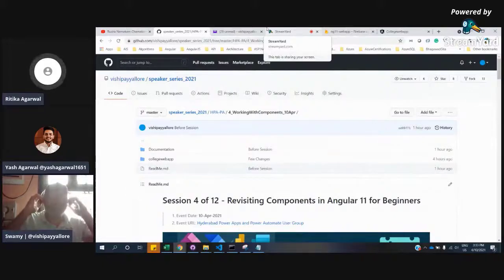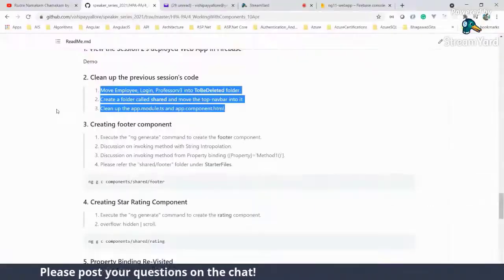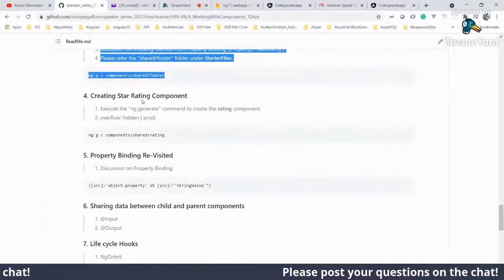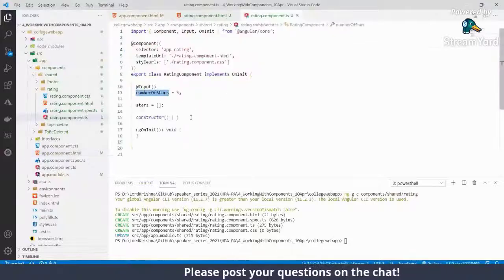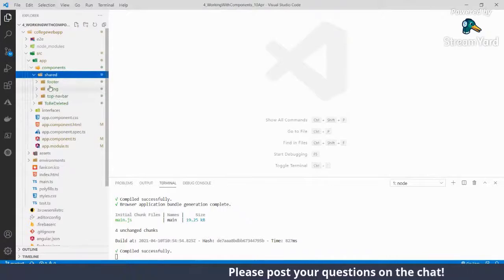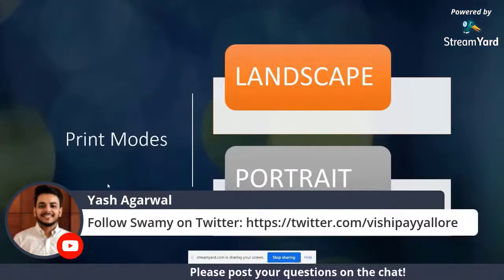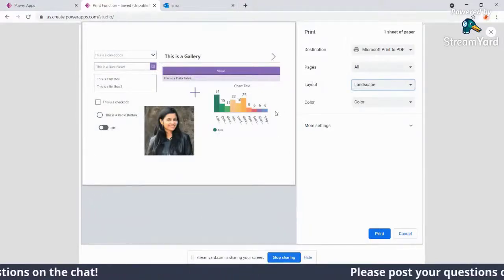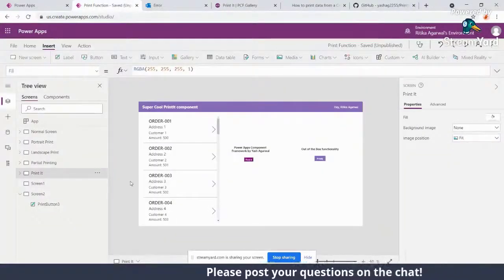Hyderabad Power Apps and Power Automate User Group - April Meetup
Hi there! Welcome to the Hyderabad Power Apps and Power Automate User Group March meetup. In this session, we have Ritika Agarwal talk about newly released cool features like Printing in Canvas Apps for Power Apps. And as a continuation of the Angular learning series, Swamy is back with another rocking session on Components communication in Angular 11.

Have you joined the Hyderabad Power Apps and Power Automate User group yet?